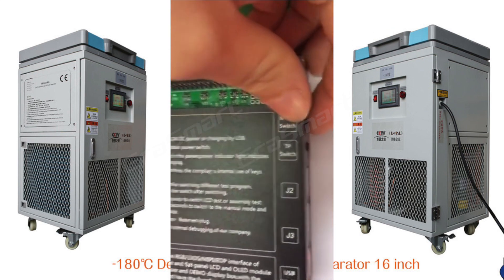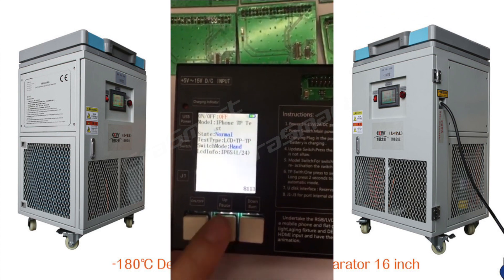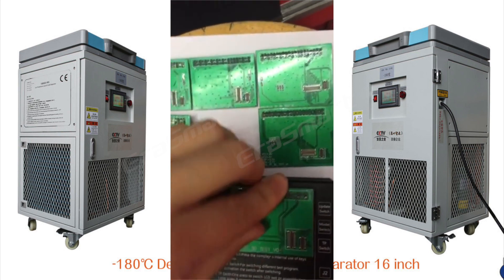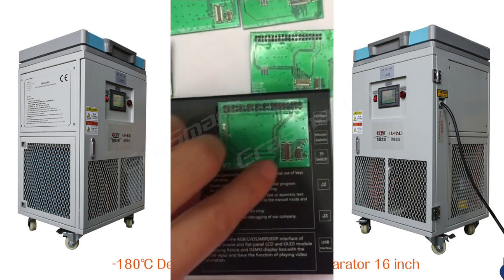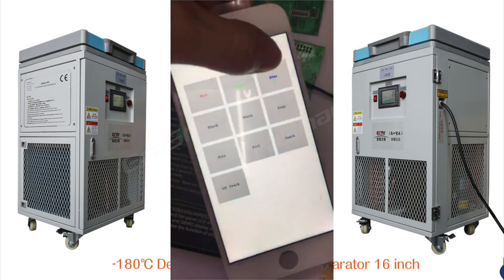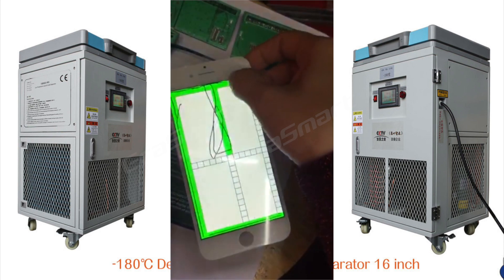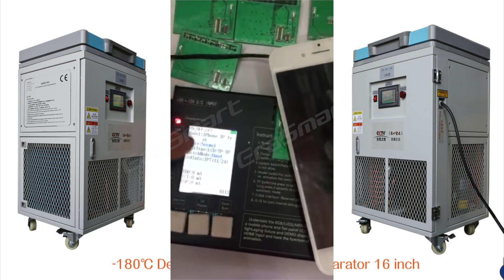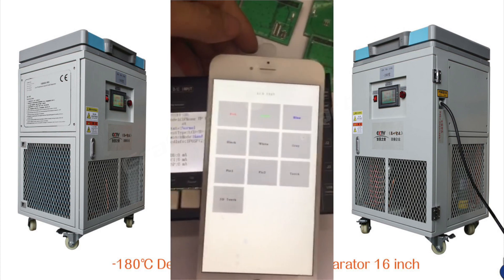Universal LCD Touch Screen Digitizer Tester with PCB Boards for iPhone 8/8 Plus/7/7 Plus/6s/6s Plus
supplies, and spare parts.
Desktop Oca Laminator
Lcd Repair Machine
For Iphone Mobile Phone
Lcd Screen Repair
Lcd Repair Machine
Touch Screen Repair Machine
Lcd Separator Machine
Lcd Glass Repair Kit For Mobile Phone
Mobile Lcd Refurbishment Machine
Lcd Film Laminating Machine
Phone Glass Repair Machine
Full Set Lcd Laminating Machine
Mobile Repairing Machines
Lcd Flex Cable Repair Machine
Fpc Pulse Repair Machine
Lcd Screen Bonding Machine
Cof Bonding Machine
Tv Panel Repairing Machine
Liquid Nitrogen Freezer Machine
Lcd Touch Screen Glass Separator Machine
Lcd Laser Repair Machine
Lcd Laser Repair Machine Price
Motherboard Repair Machine
Mass Refurbished Full Set Machine
Motherboard Repair Machine
Wheel Repair Machine
Oca Lamination Machine Phone
Flex Cable Bonding Machine
Lcd Bonding Machine
Lcd Repairing Machine
Phone Lcd Repairing Machine
Mobile Phone Repairing Machine
Lcd Digitizer Separate Machine
Lcd Touch Screen Separate Machine
Mobile Phone Lcd Making Machine
Lcd Repair Frame Machine
5 In1 Lcd Repair Laminate Frame Machine
Hot Press Machine
Screen Lcd Repair Machine
Phone Repair Tools
Pulse Pressing Machine
Lcd Repairing
Lcd Touch Cable Laminating
Lcd Separator
Vacuum Separator
Lcd Repair Machine Manufacturer
Screen Repair Machine
Separating Machine For Lcd Repair
Mobile Phone Lcd
Mobile Phone Lcd Screen
Lcd Vacuum Laminating Machine
Mobile Lcd Making Machine
Facotry Sale
Samsung Edge Lcd Repair
Lcd Repair
Vacuum Pump
Suction Pump
Lcd Repair Machines
Lcd Tv Screen Repair
For Iphone Lcd Repair Machine
Repair Parts For Sony Xperia Z2 Lcd
Oca Laminating Machine
Lcd Vacuum Oca Laminating Machine
Lcd Auto Lamination Machine
Lcd Repair Machine For Iphone
Phone Lcd Repair Machine
7 Inch Lcd Separator
Screen Separator Machine
High Quality Laser Repair Machine
Low Price Laser Machine
Lcd Separator Machine
Lcd Screen Separator
Screen Machine For Samsung
Mobile Seperator
Screen Separator For Samsung
Mobile Screen Repair
Vacuum Oca Lcd Glue Remover Machine
Oca Lcd Glue Remover Machine
Screen Separator Machine
Lcd Machine
Screen Removal Machine